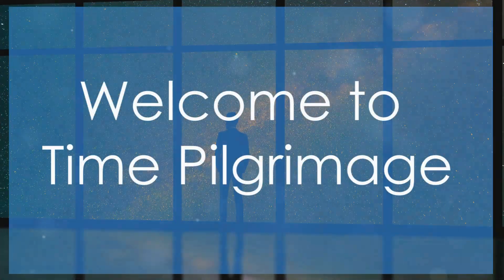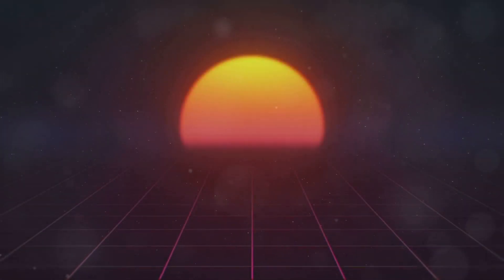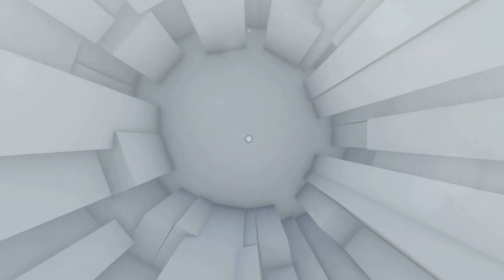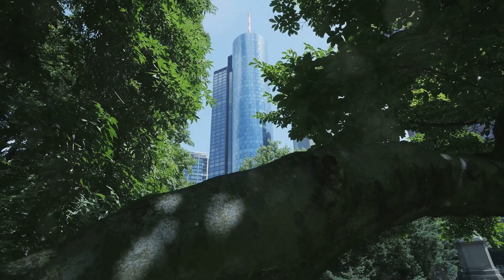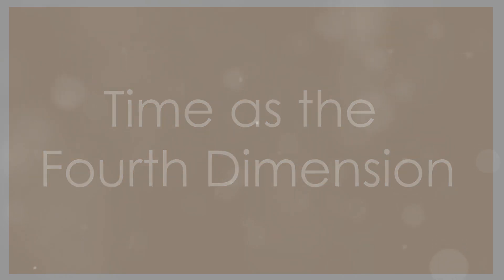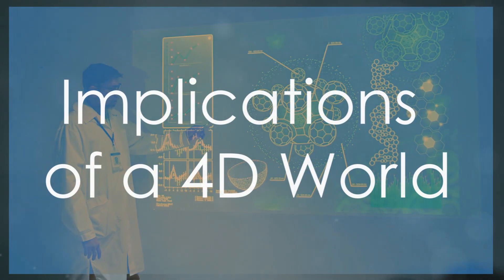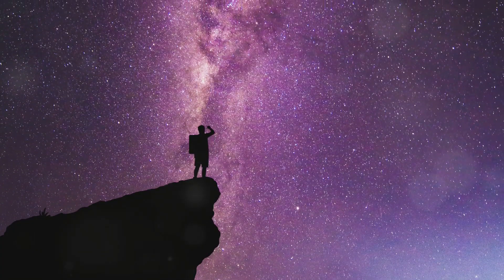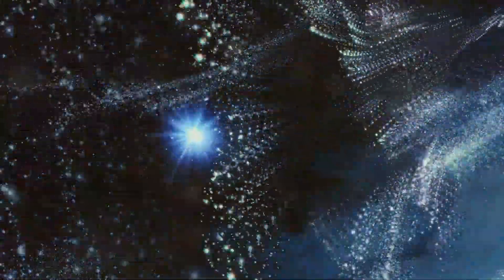Dimensions Expert Reveals Secrets of 5D Living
Dive into the fascinating world of dimensions with our latest video, "Living in 5 Different Dimensions Explained (1D to 5D)." In this enlightening exploration, we break down the complex concepts of dimensionality, from the simplest 1D line to the intricate 5D universe. Discover how each dimension influences our reality, our perception of space and time, and the potential implications for our understanding of the cosmos. Whether you're a science enthusiast or just curious about the nature of existence, this video will provide you with a clearer understanding of how dimensions shape our lives and the universe around us. Join us on this journey through the dimensions and unlock the mysteries of the universe!